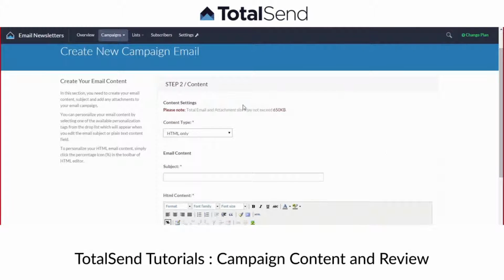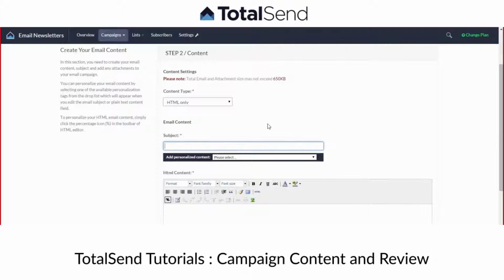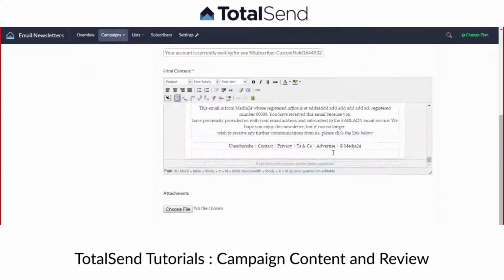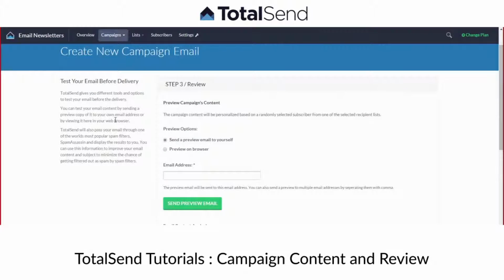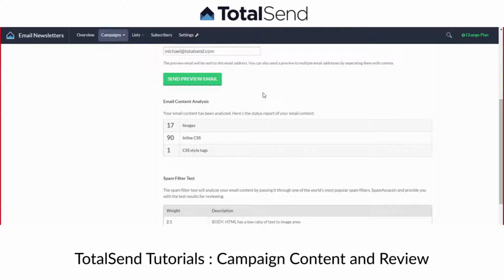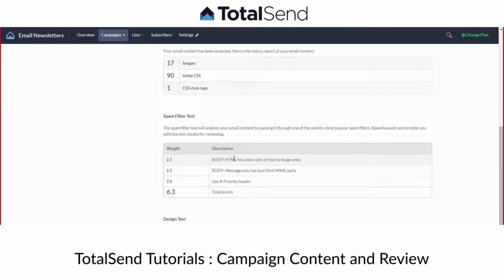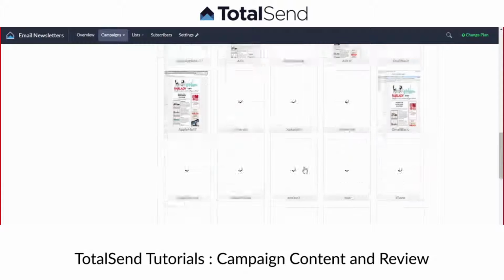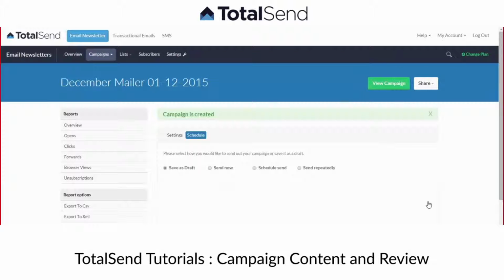Campaign Content and Review